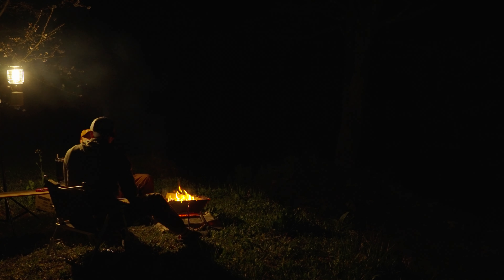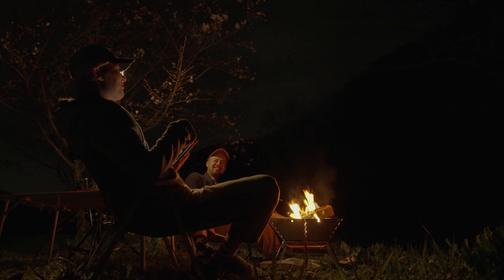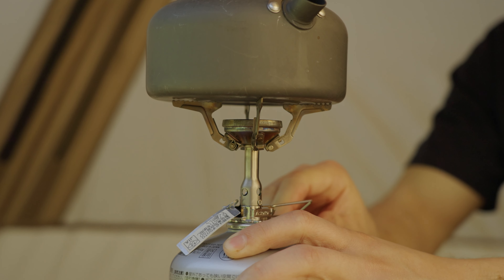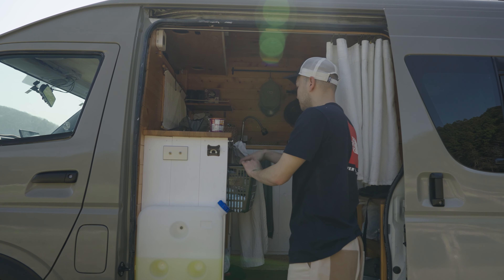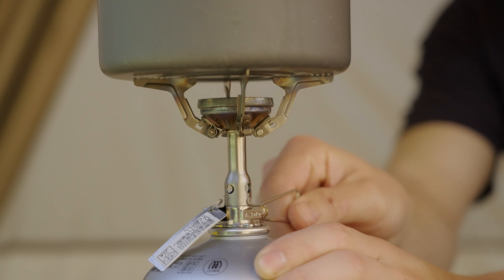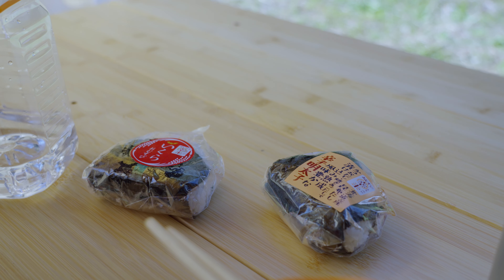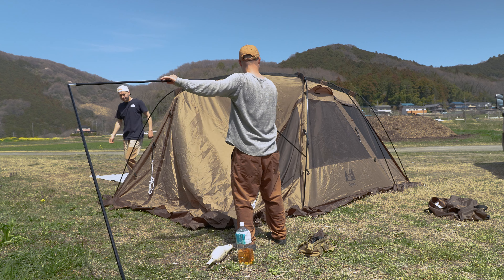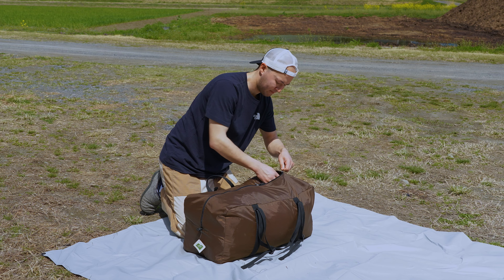川のそばで初キャンプ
今回は川のそばでキャンプをしました。